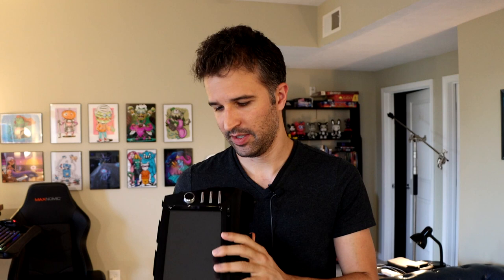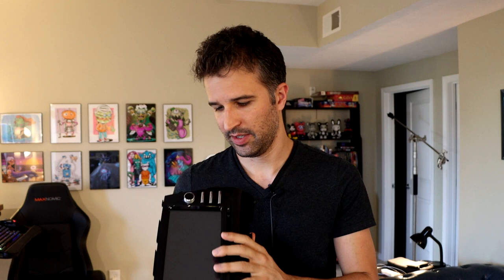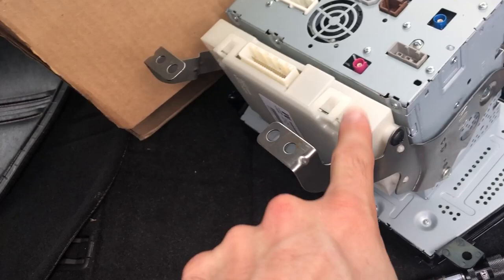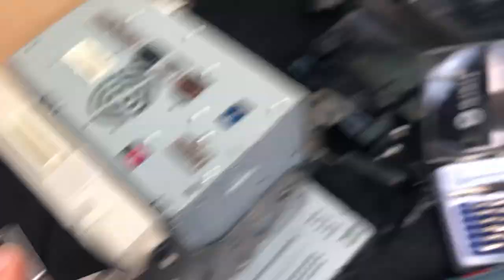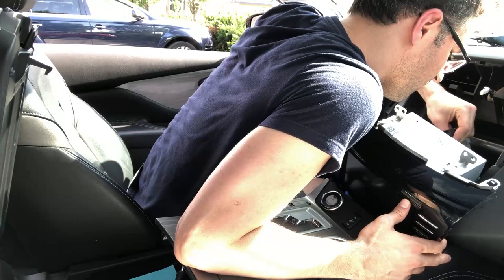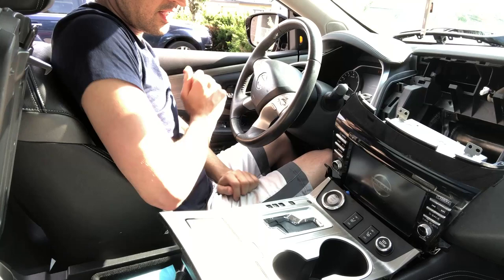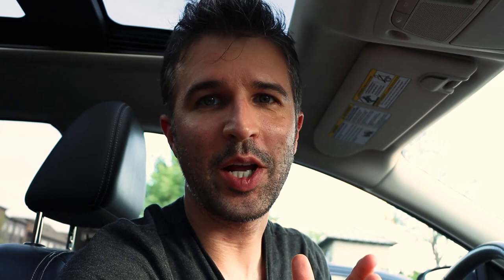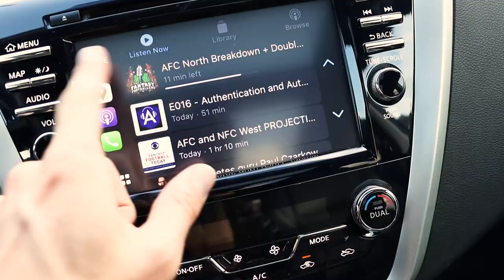Apple CarPlay: Out of the Junkyard, into My Car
I've been wanting Apple CarPlay in my 2015 Nissan Murano since I bought it, but Nissan said that would never happen. I decided to take things into my hands and install junk yard head unit from a 2018 Murano in my 2015.

My car: 2015 Nissan Murano SL (w/ Bose)
Original head unit model #: 25915 5AA1C
New head unit model #: 25915 9UE1C (from 2018 Murano)

New unit purchased from dealer found by searching new part model number

This is me sharing my project details. I’m not responsible if you attempt and screw up your car!